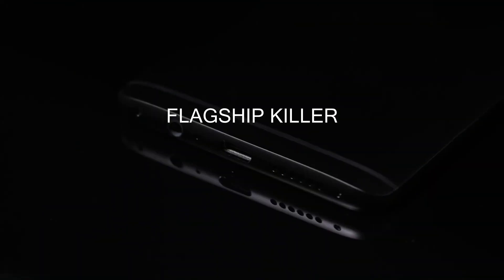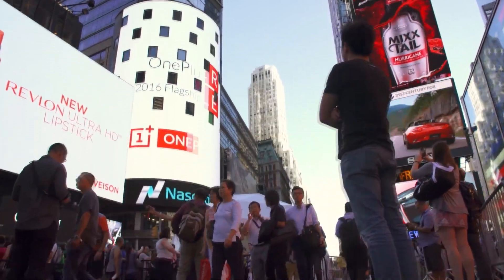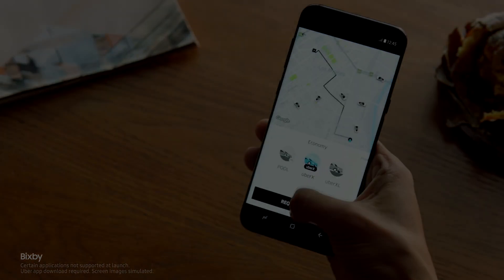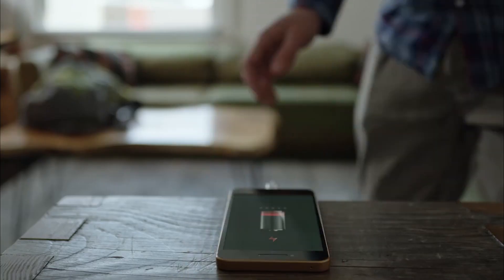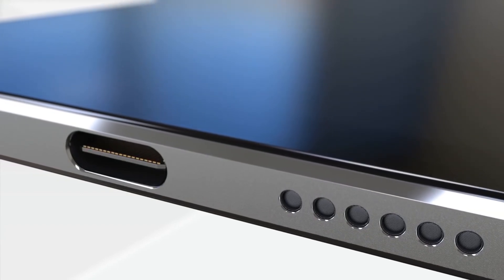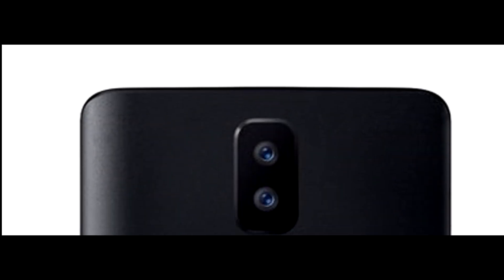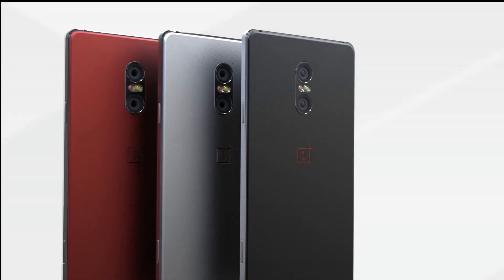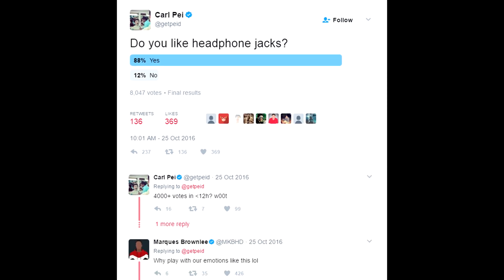OnePlus 5 Preview!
This is a Preview for OnePlus 5

It’s always tough to tell what a company is working on in advance, but I rounded up the very best in OnePlus 5 news, rumors, leaks, and also applied some educated, guesswork that’s why the video may contain some features which are actually not included in the phone.